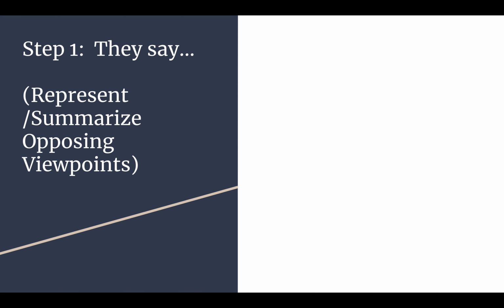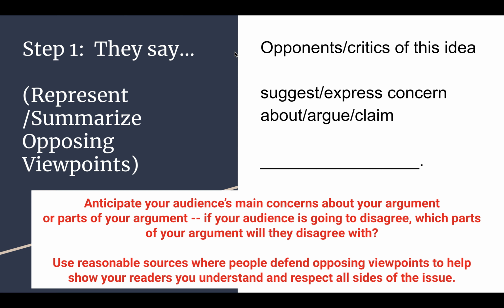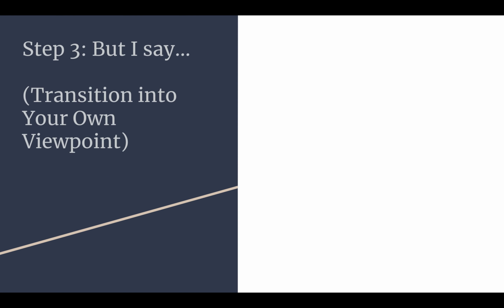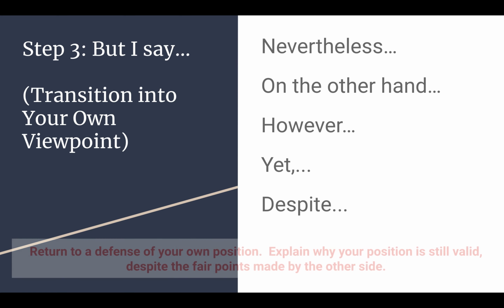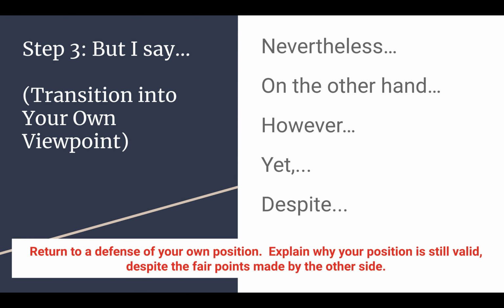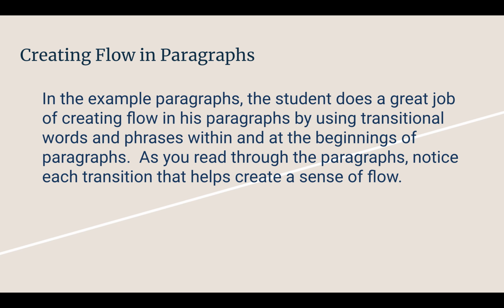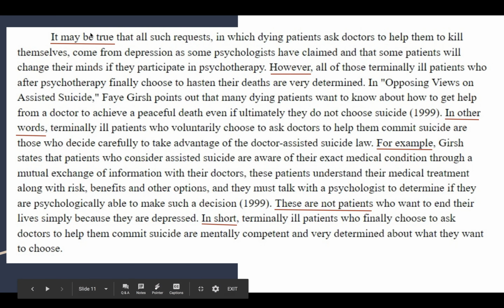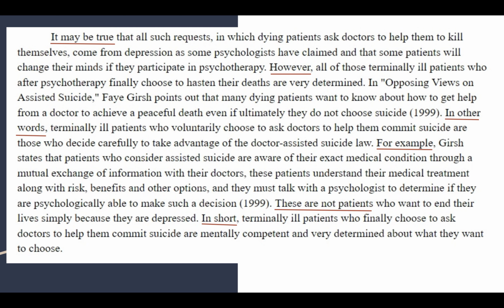Counterclaim Video Lesson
Supplementary Video Lesson for Practical Argument p. 263-264